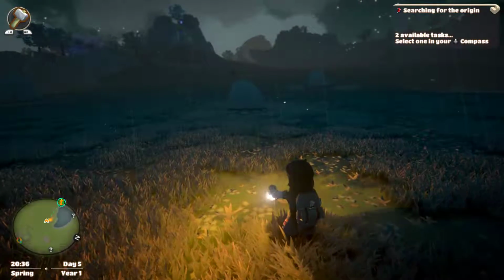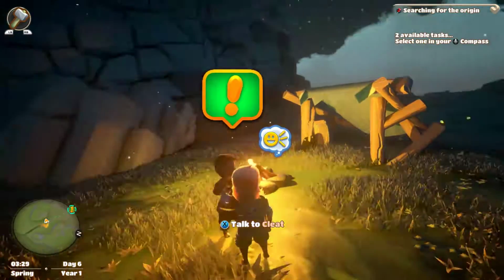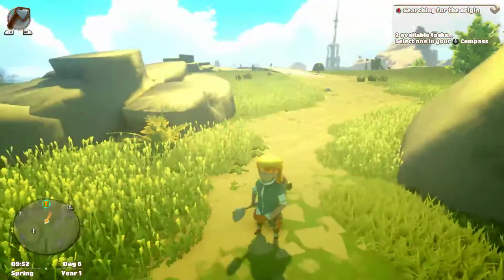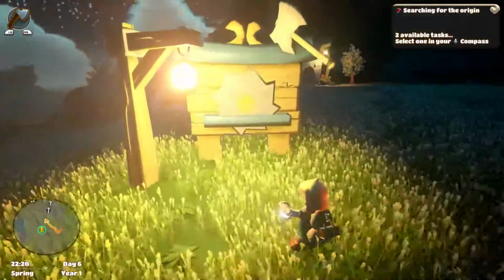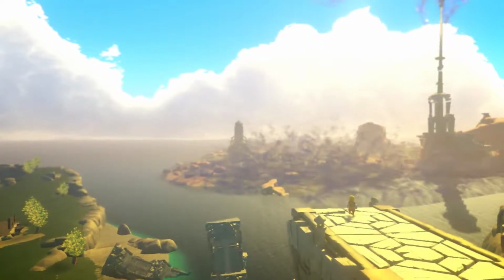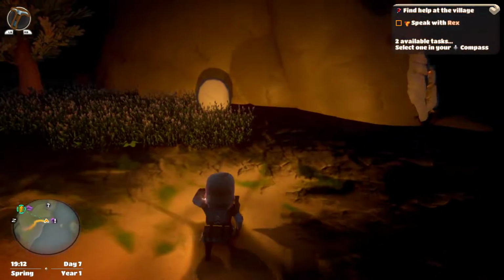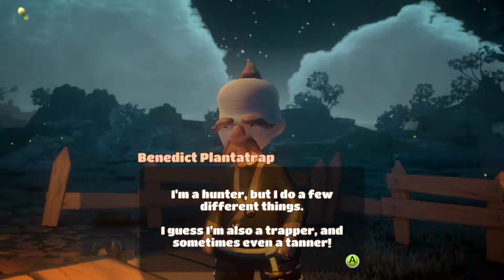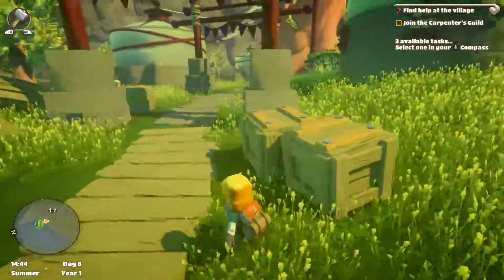Yonder the Cloud Catcher Chronicles // Part 2 // Let's Play (Stream)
First time streaming with commentary. Playing Yonder the Cloud Catcher Chronicles. What do you guys think of this game?

ahgawuh! During testing, I unplugged my headset and plugged it back in while OBS was open. Therefore, no desktop sound was recorded! My apologies, please accept adorable Squomble footage to make up for missing music and sound effects.